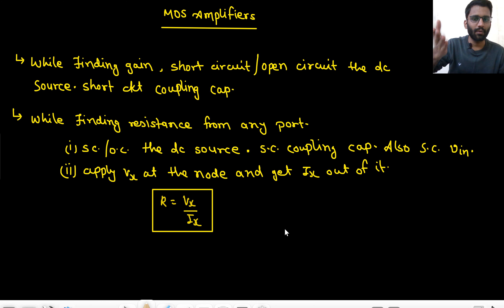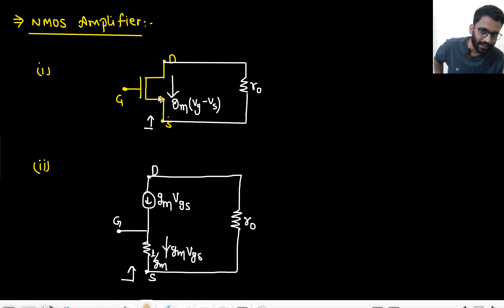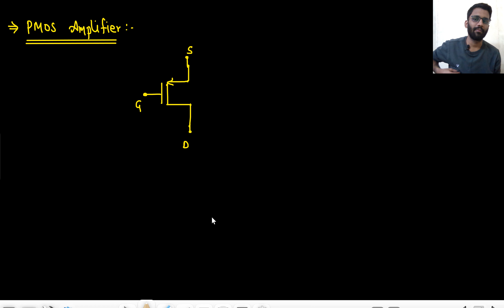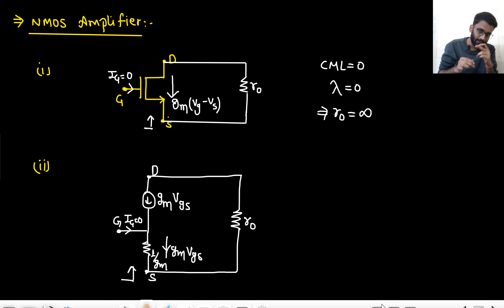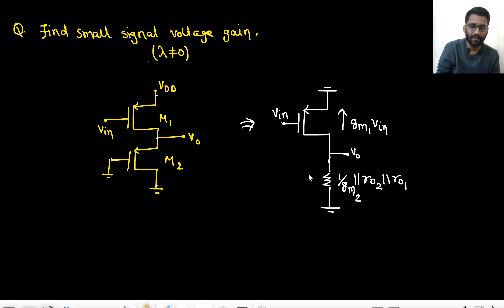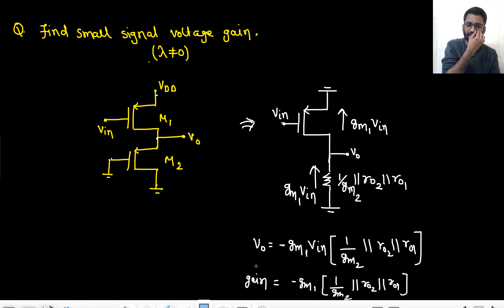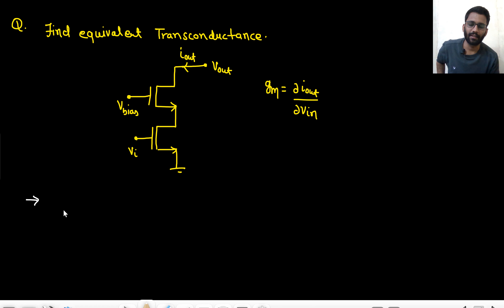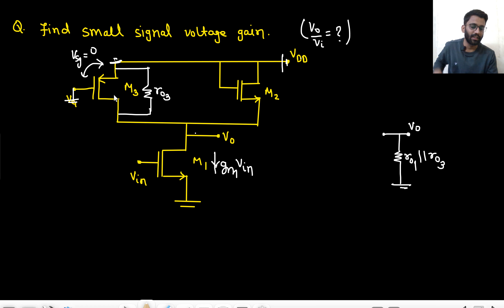How to Solve MOS Amplifiers Questions || Finding Gain & Resistance || PrepFusion || Himanshu Agarwal